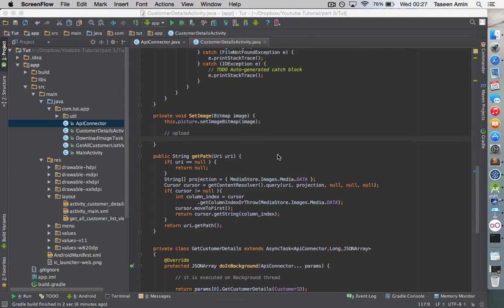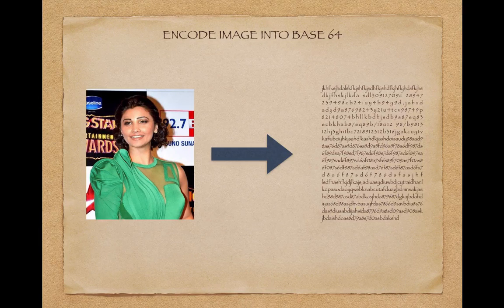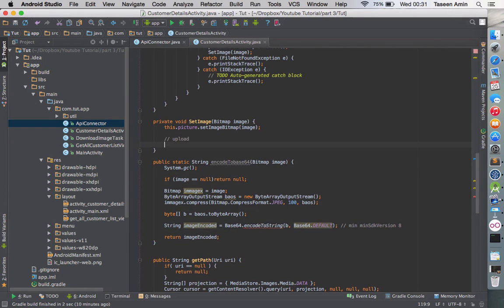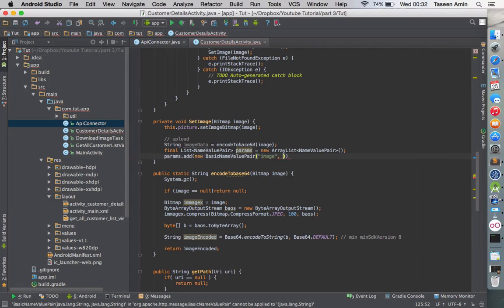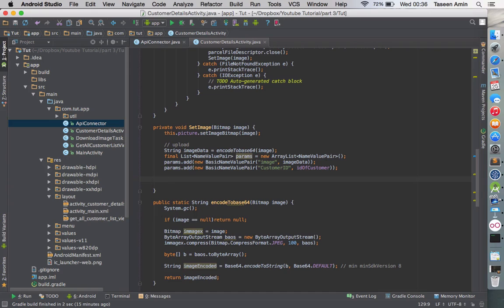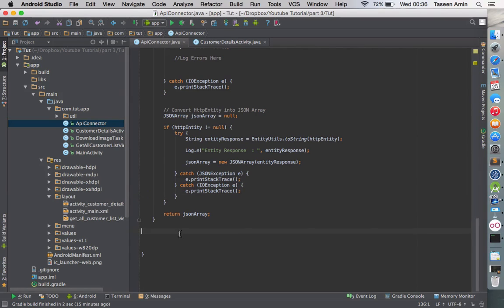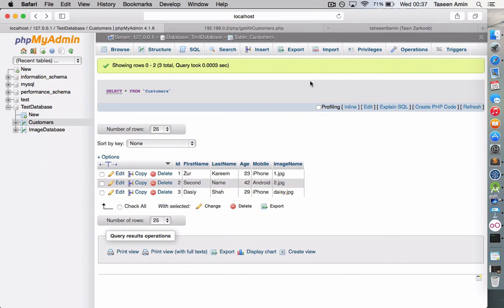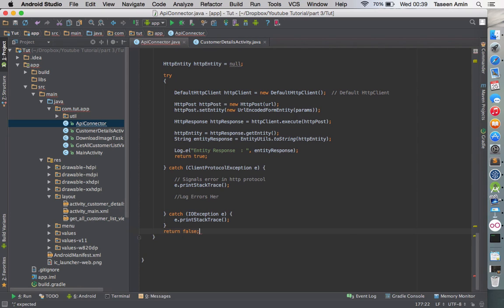Access External Database on an Android App (Part 6) - Uploading Image to Server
In this part, I am showing you how to upload image to server and using PHP scripts, storing it in File system.
Visit here to download code.

Thanks